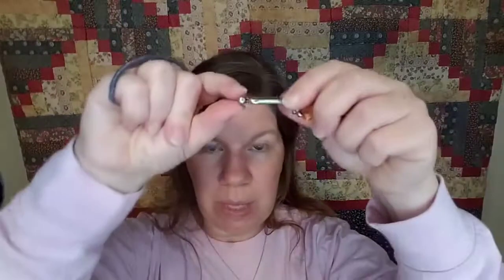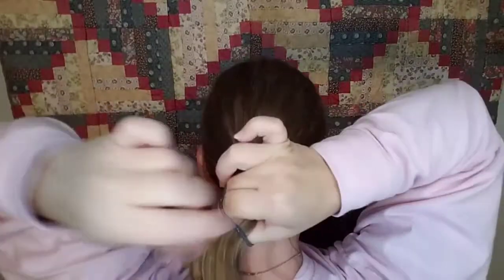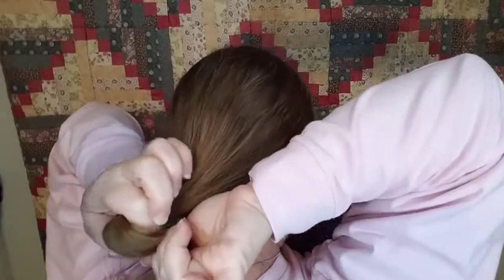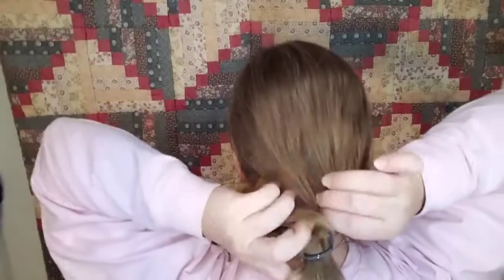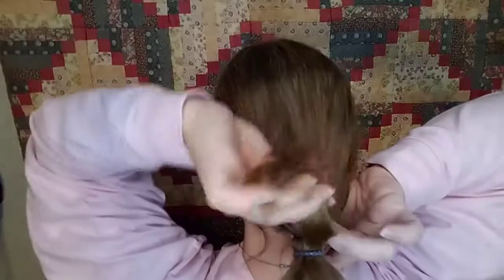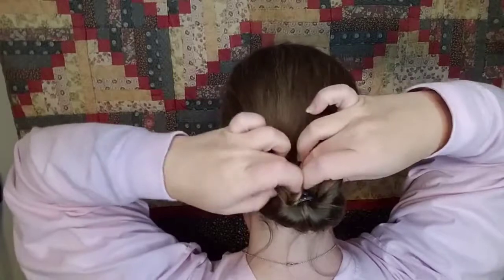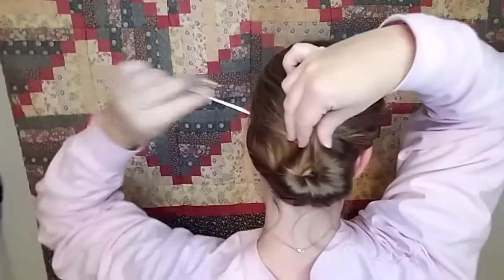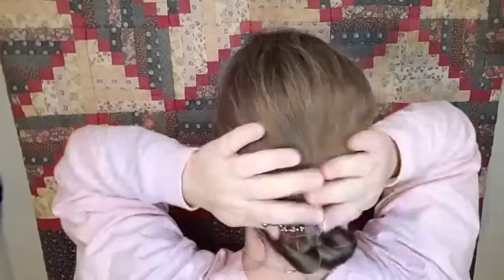Gibson Tuck tutorial with Lilla Rose accessories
Learn to do a quick and easy Gibson Tuck using Lilla Rose hair accessories!